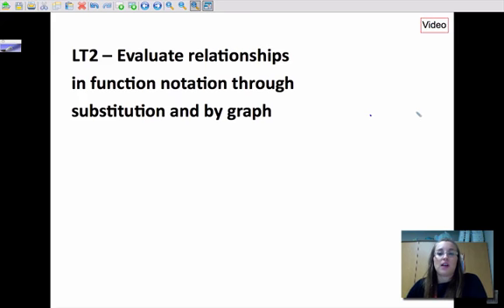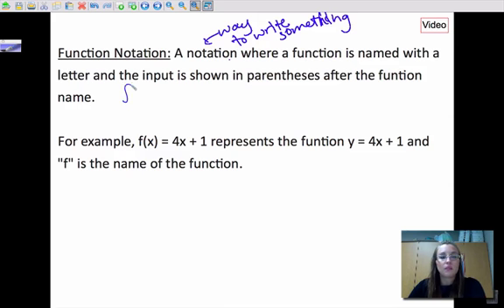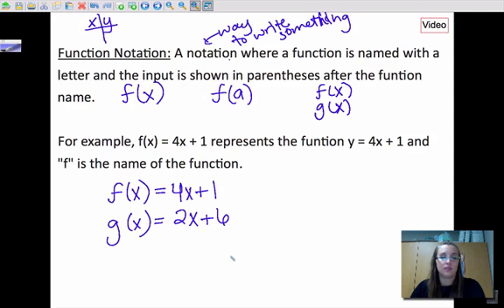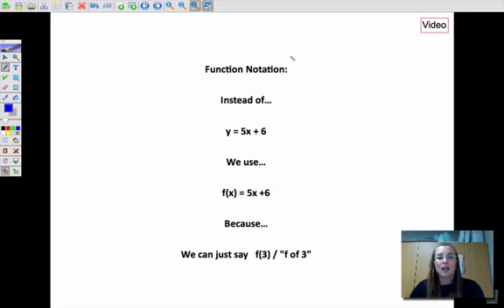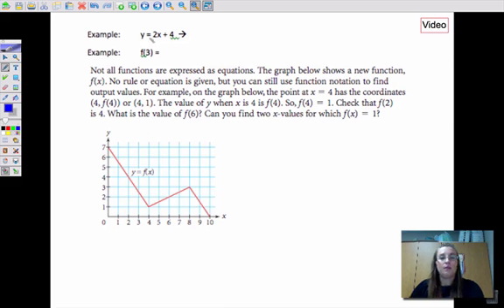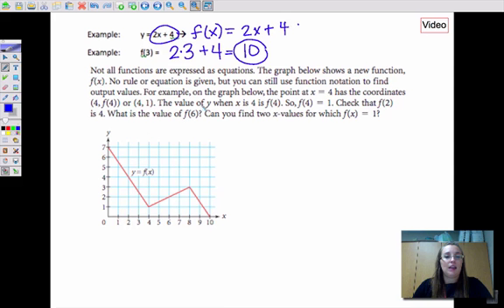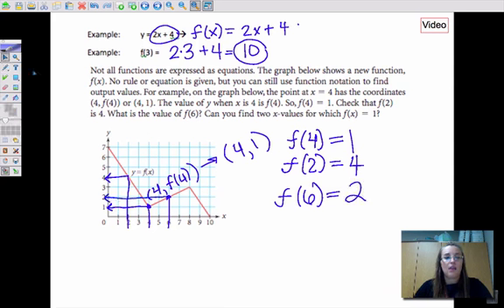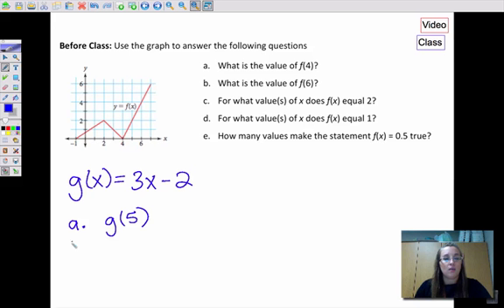Unit 4 LT2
Algebra- Function Notation